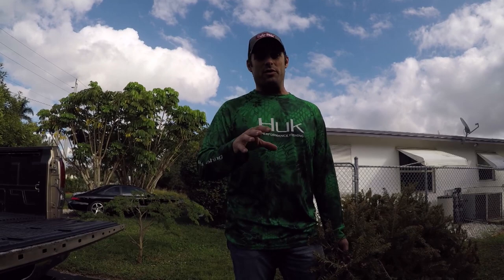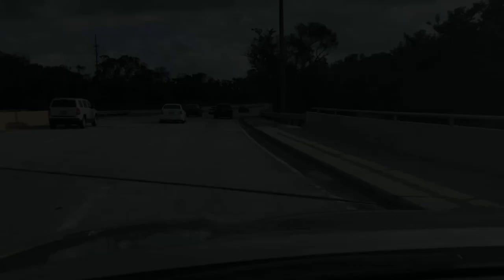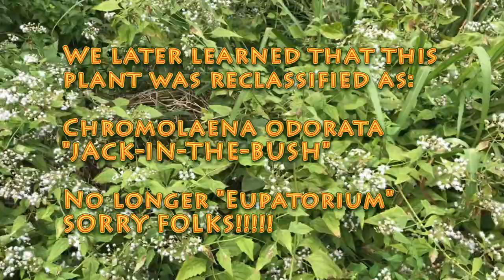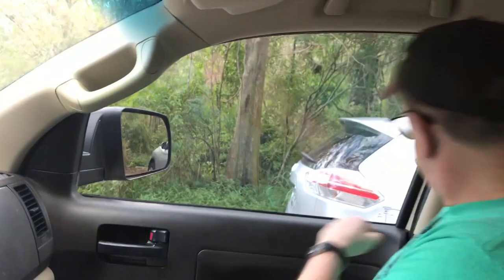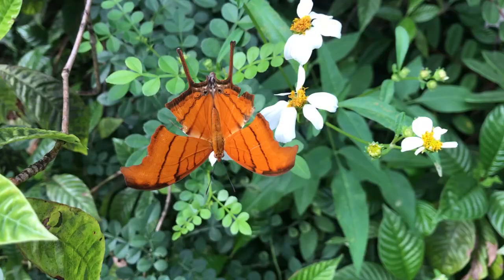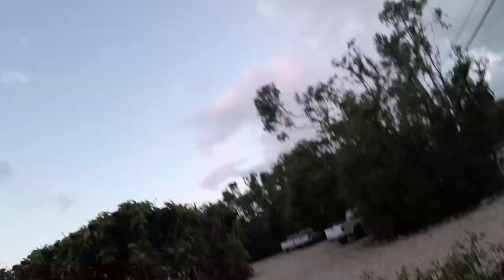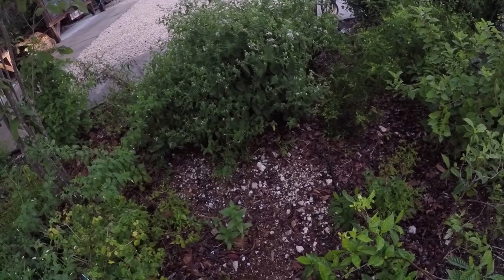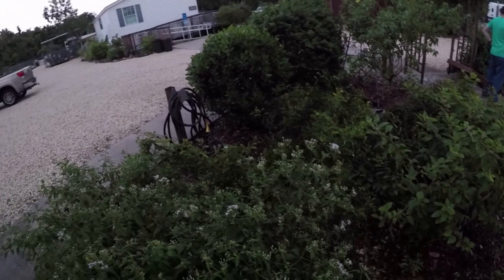Crepuscular Moth Hunting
Searching for sphinx moths feeding on flowers at twilight can be fun! We saw a rare bug in Crocodile Lake National Wildlife Refuge